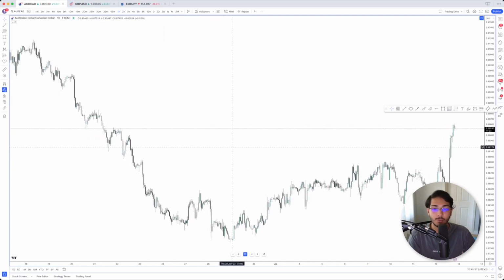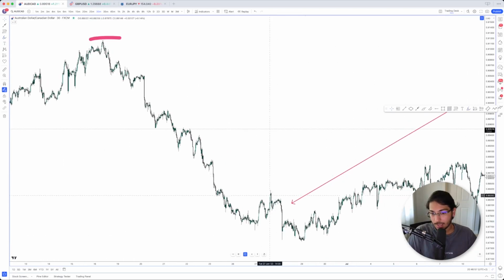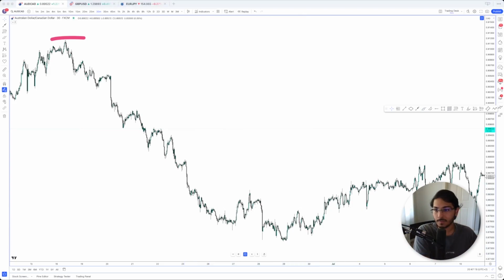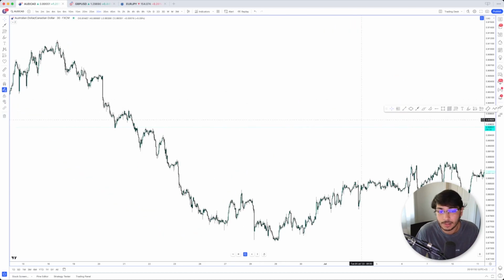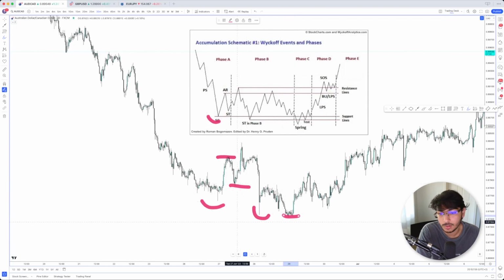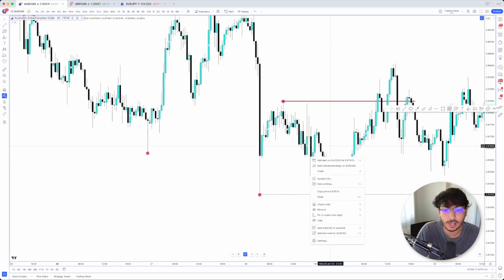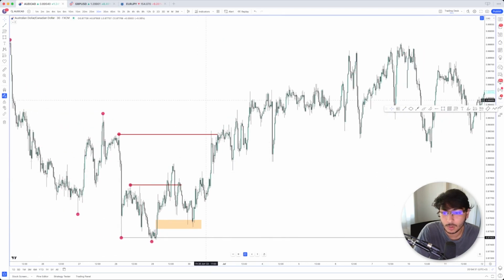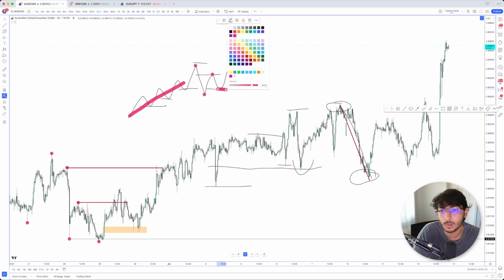How I Make Millions Trading Forex ($6,600 IN MY SLEEP- FULL BREAKDOWN)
Description:

Justin Saini enthusiastically presents a breakdown of a trade he executed during the New York session. With the AUD/CAD pair, Justin managed to generate a profit exceeding $6,600. Noting the predominantly bearish market, he observed limited retracements and identified a Wyckoff schematic pattern, indicating a potential change in direction. Justin analyzed the market structure, focusing on key lows and highs, and recognized a higher high followed by a lower low. However, when price surpassed the previous high, he interpreted it as a bullish signal. Entering the trade near the retracement area, he placed his stop loss below a specific candle's low. The release of the Consumer Price Index (CPI) announcement worked in Justin's favor, prompting him to close the trade with a profit of approximately 60 pips, although he could have potentially earned more. Justin emphasizes the significance of risk management and probability in trading, expressing his aim to scale up his profits in the future.